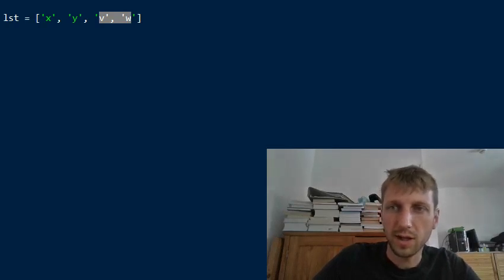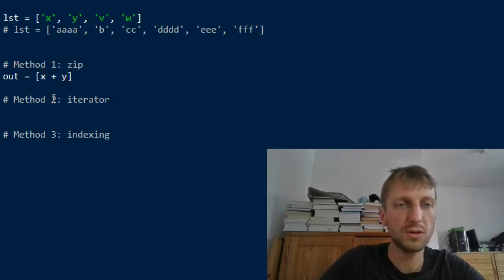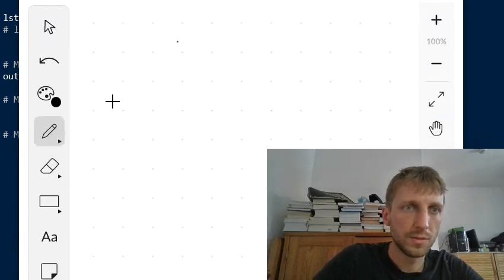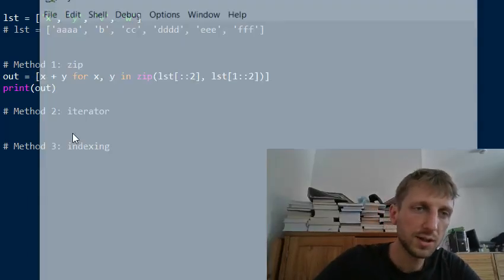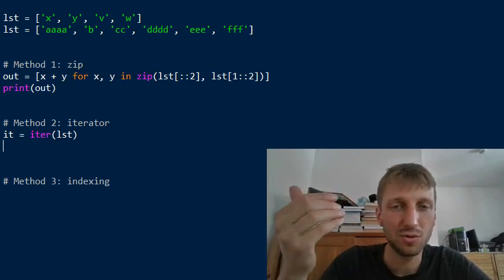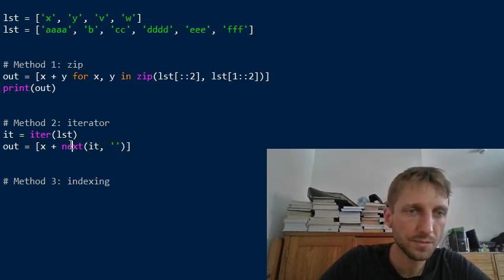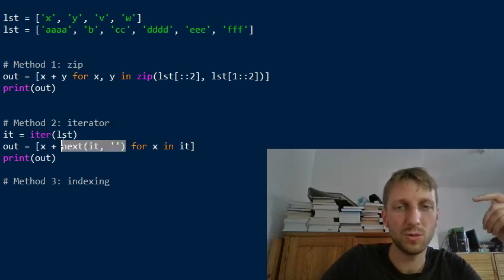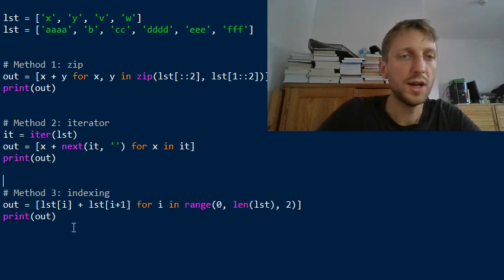Python One-Liners | Join List in Pairs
Given a list of strings. Join the first with the second string, the second with the third, and so on.

See you soon -- it’s fun! 🤓